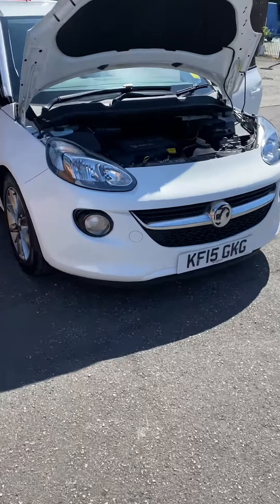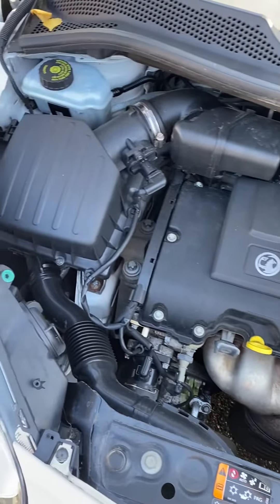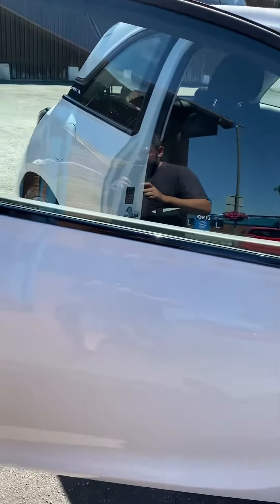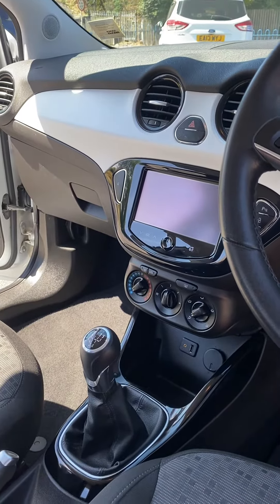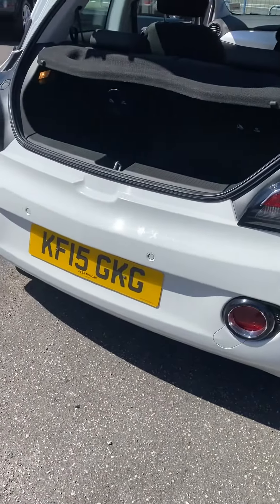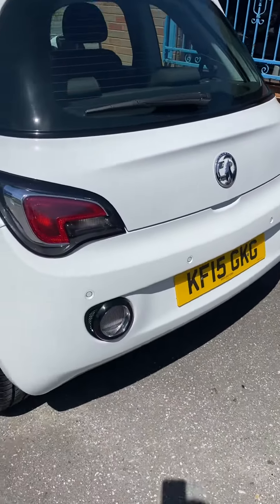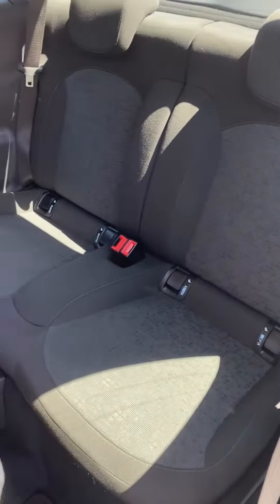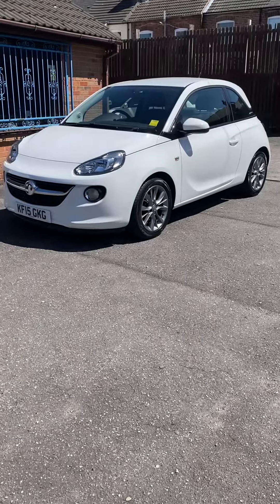13 July 2022